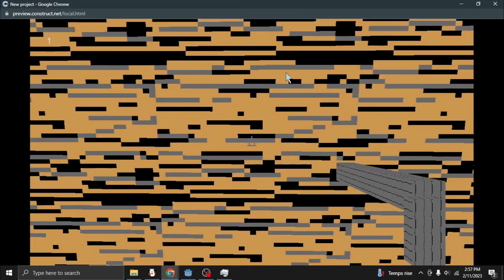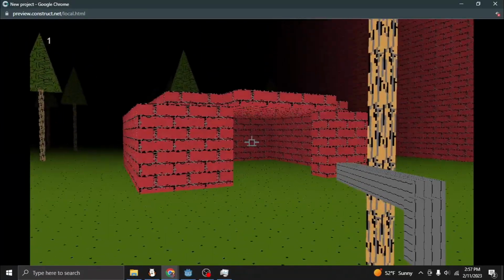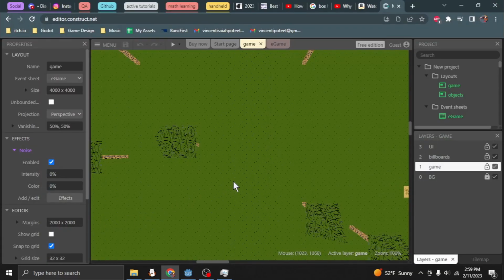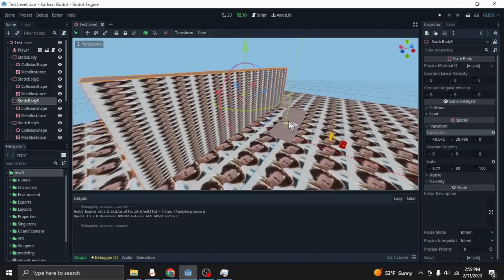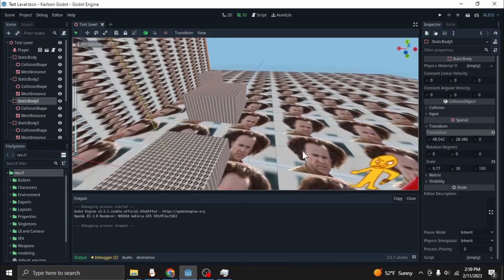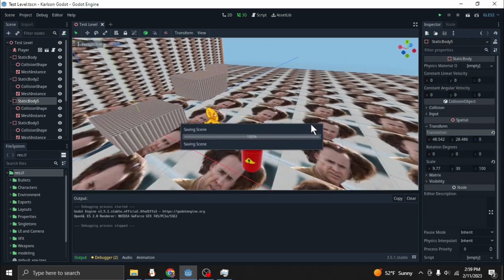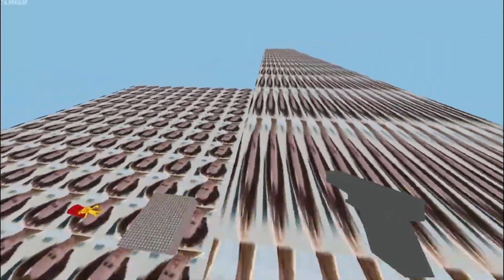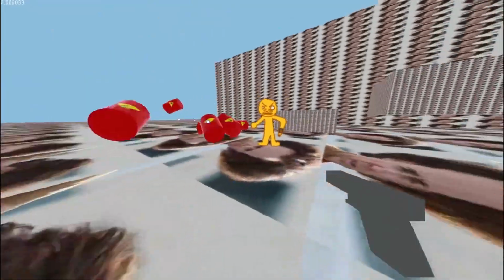Construct 3 3D is CRAZY!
The construct 3 3d features are pretty insane for a 2d game engine. I would like to note that this only works in construct 3 and not construct 2.
This was made using the 3D objects in construct.